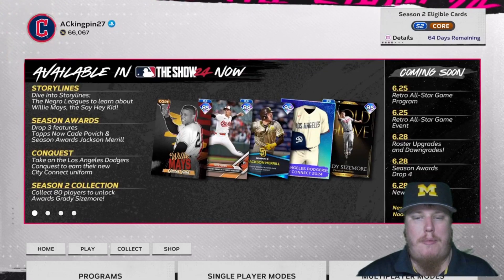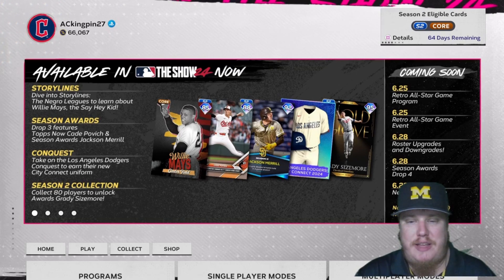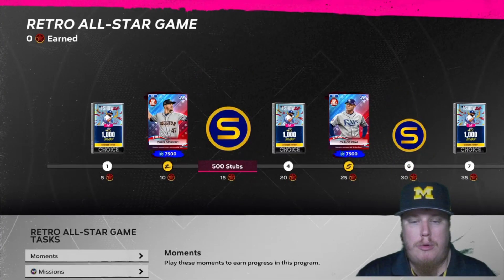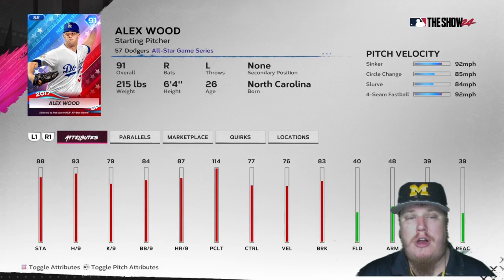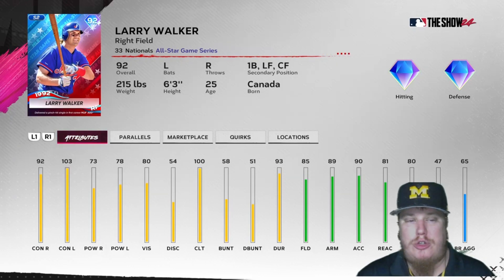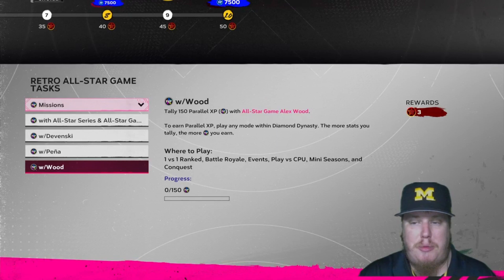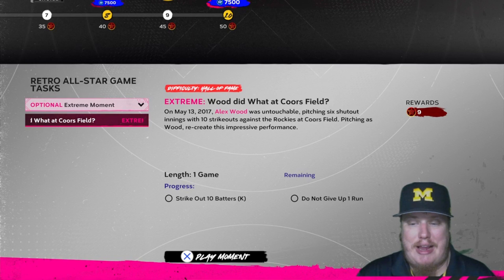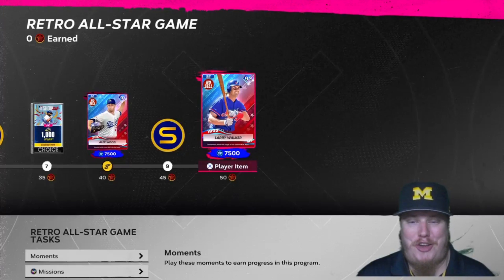Retro All-Star Game Program: 92 OVR All-Star Game Series Larry Walker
Today, I'll be taking a look at the newest Other Program you should be completing in Diamond Dynasty, the Retro All-Star Game Program.

You can earn Stubs, Packs, and 4, past, All-Star Game players. Kick off the first 3rd of Season 2 by earning 30,000 XP by completing this Program's Reward Path.